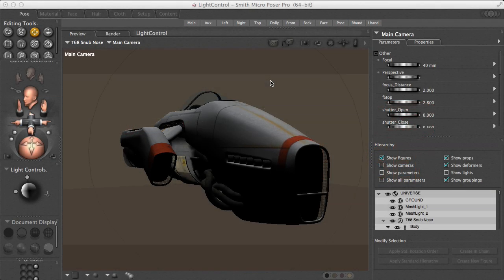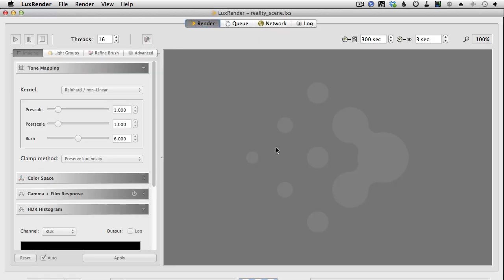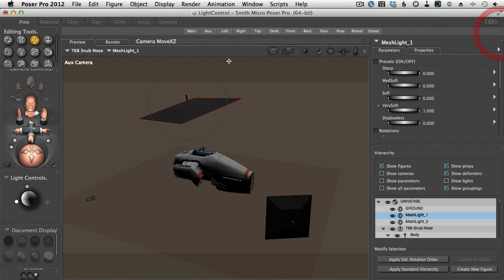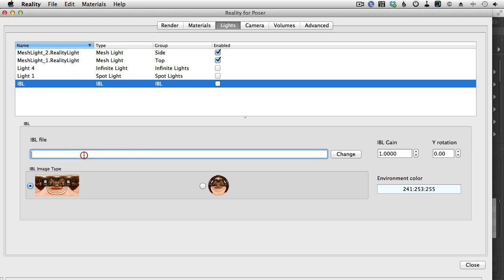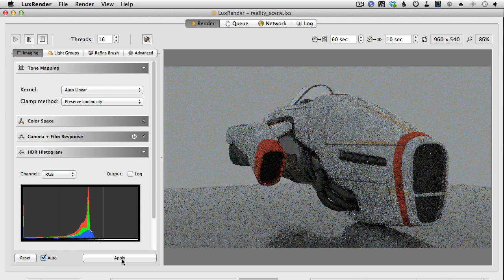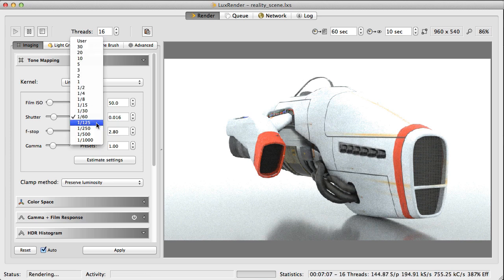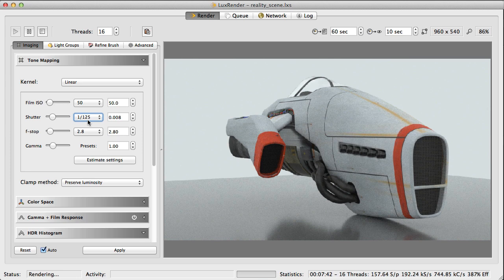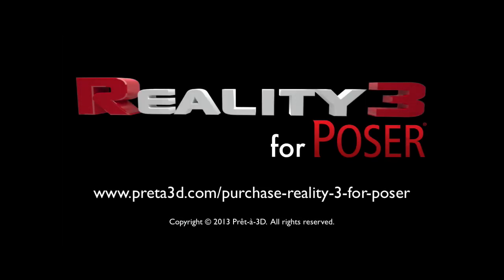Reality 3 for Poser: controlling light while rendering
In this video we see how we can adjust the light brightness and other parameters while rendering. The technique shown here allows you to select each individual light in Lux and change each parameter on the fly.

We also see how to easily adjust the image exposure manually.